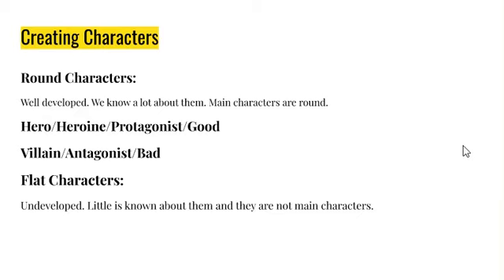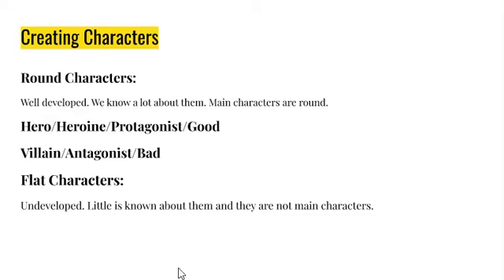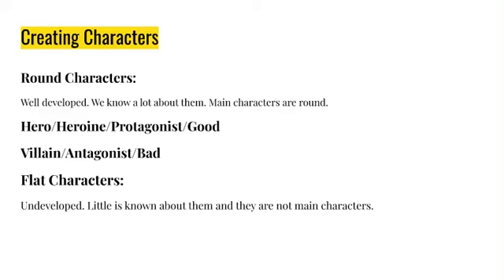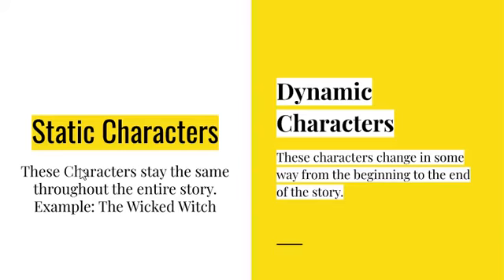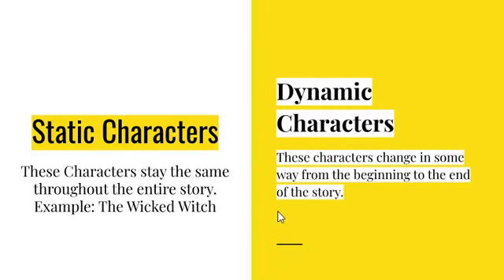Character development and the different types of characters.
Develop a superhero character or characters for your story. Knowing the different types of characters will help you as you decide how to write each one.